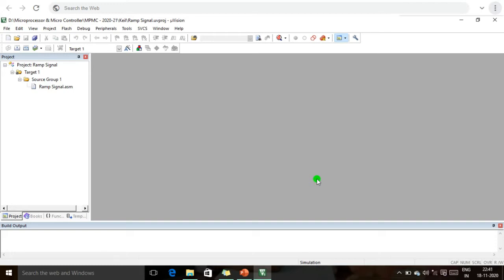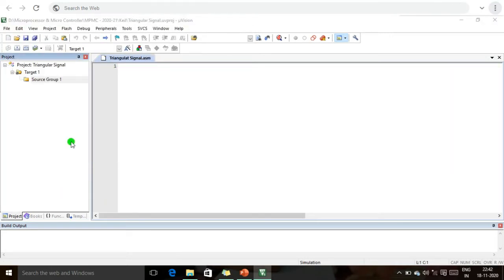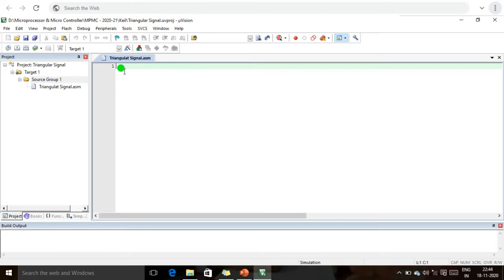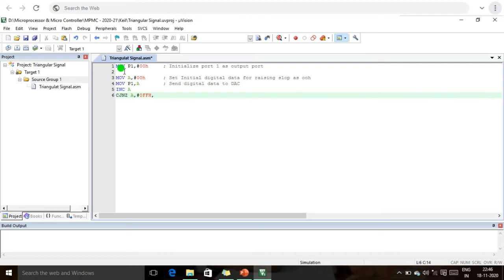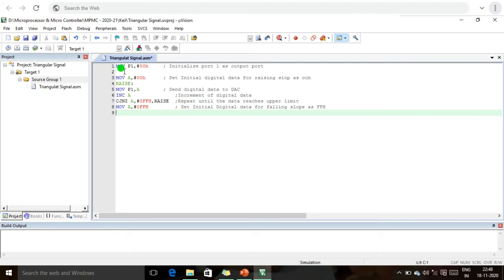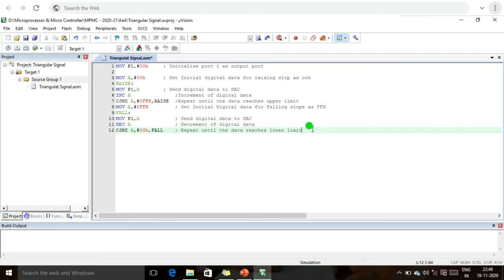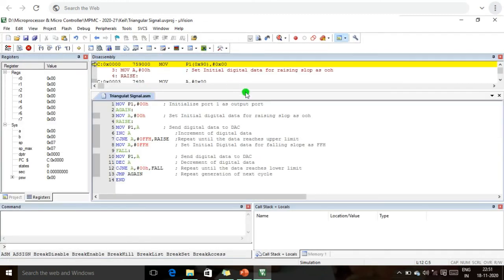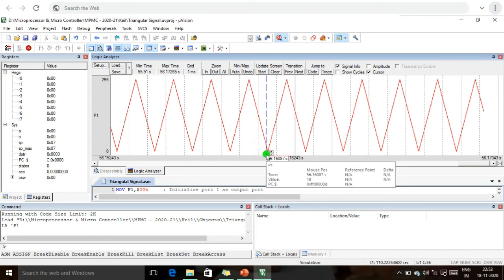Program 8 : Generate Triangular Wave | 8051 Assembly Language Program | Keil Software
This video is to explain the program developed for the generation of the triangular waveform using DAC directly interfaced to Port 1 of the 8051 Controller.

Explain By:
S. Alwyn Rajiv,
Assistant Professor,
Madurai.